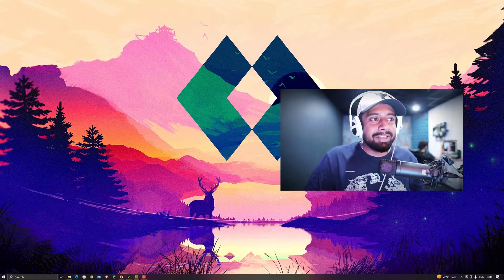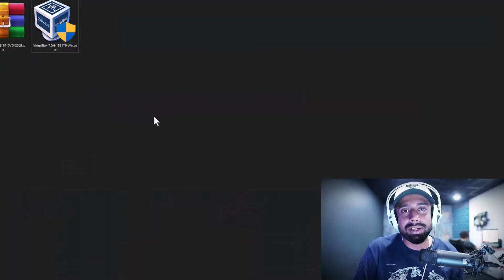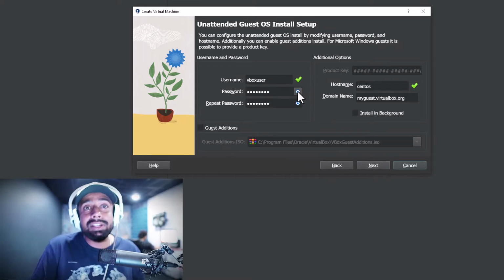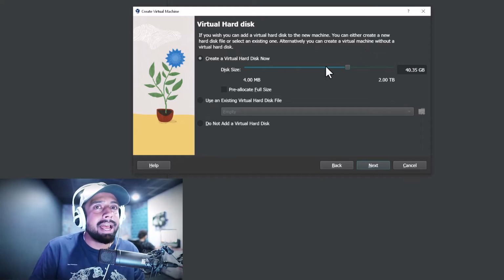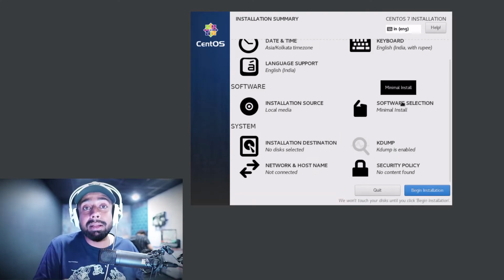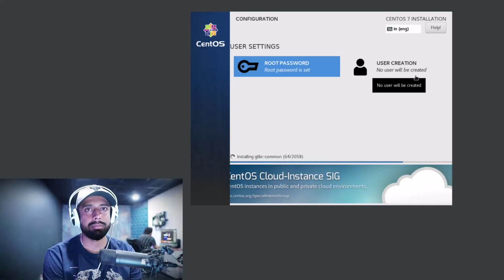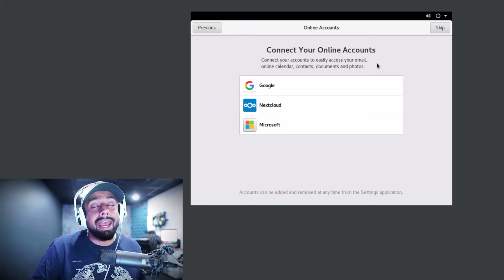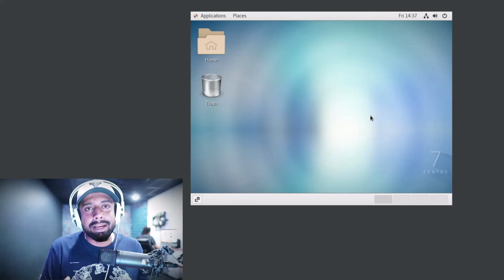Installing CentOS in VirtualBox